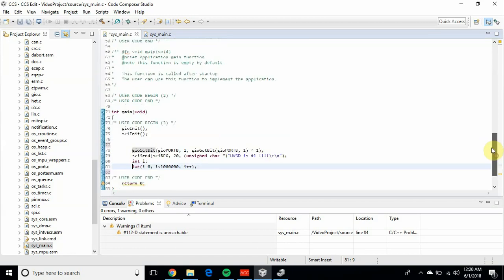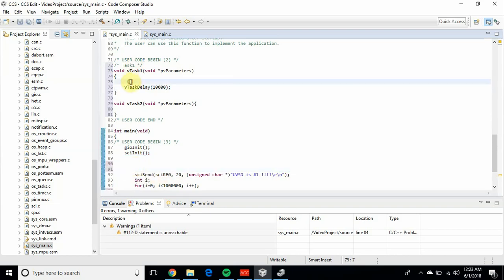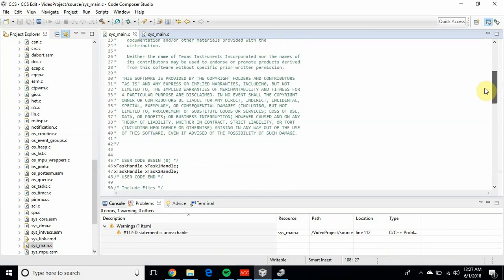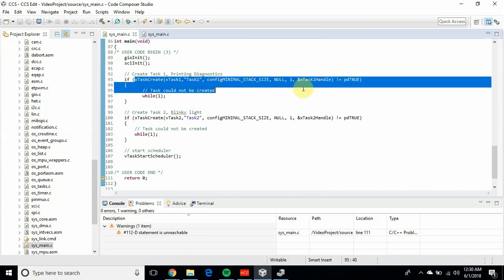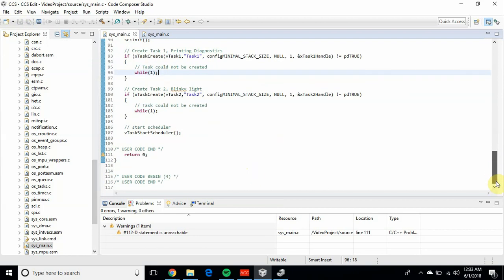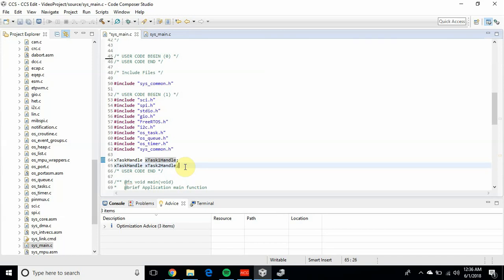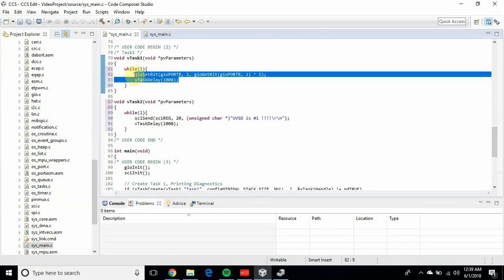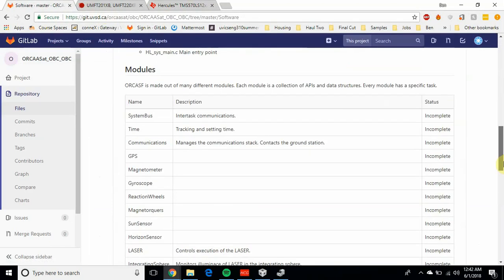Software Team Intro Video 3: Basic Scheduling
Scheduling, the basis of an operating system, is covered in this video.